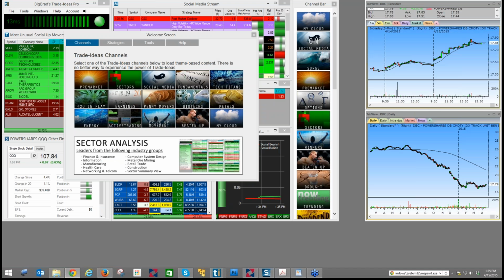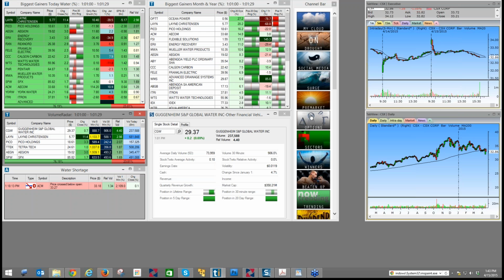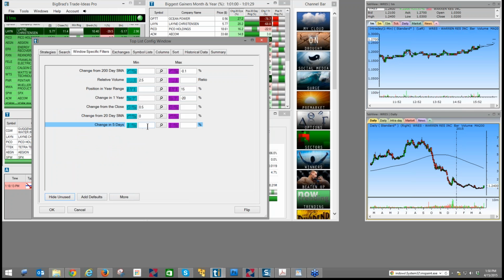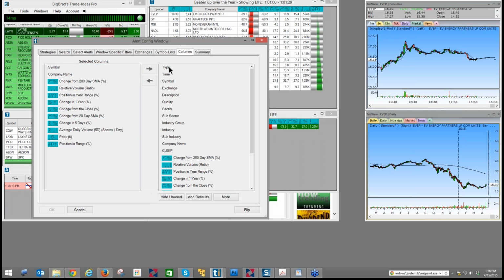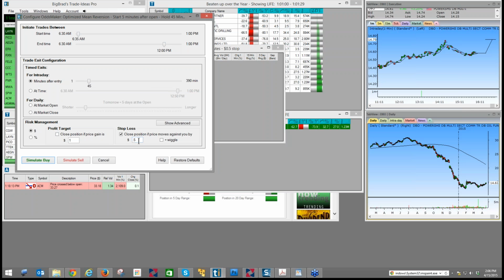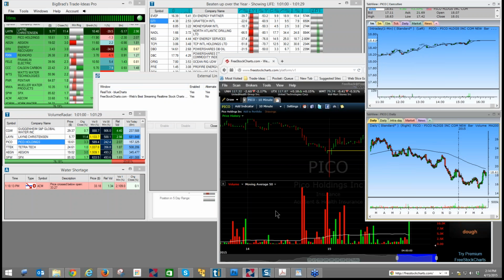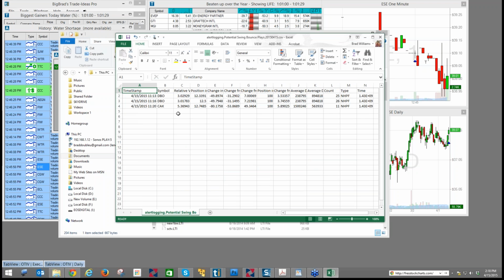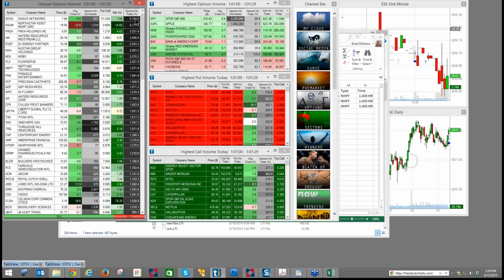2015 04 15 13 32 Trade Ideas Wednesday Product Demo, Q A